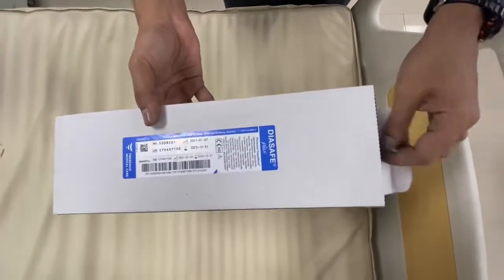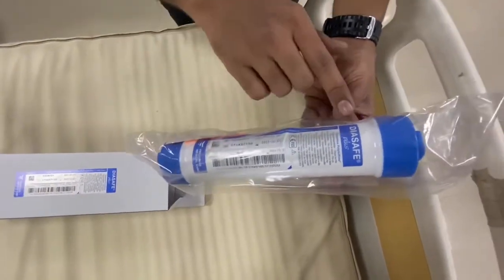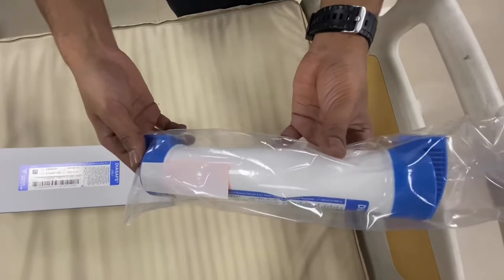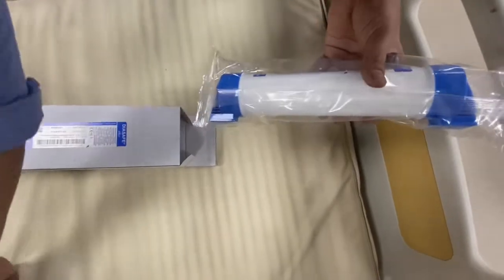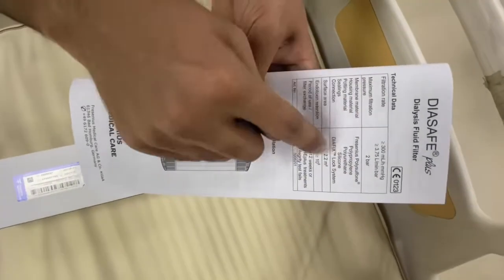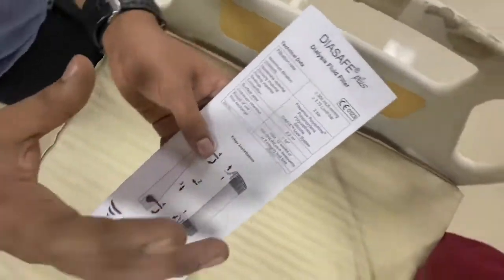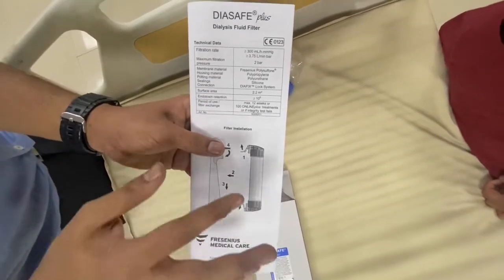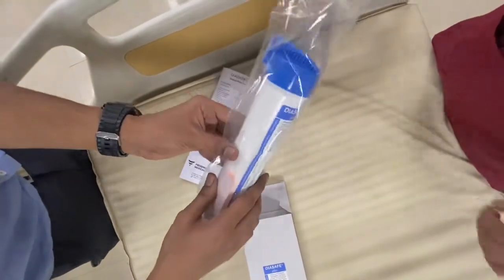Diasafe Filter Uses, All about diasafe plus filters changing on a fresenius 4008S dialysis Machine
Changing Diasafes plus filters on a 5008 dialysis machine
diasafe fresenius 4008S
diasafe in hindi
diasafe uses
diasafe test failed
diasafe price